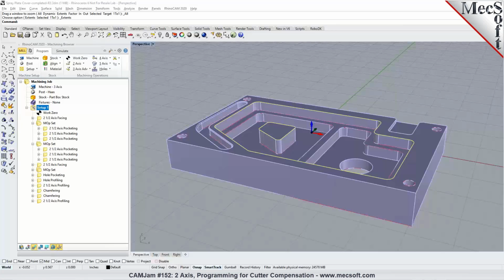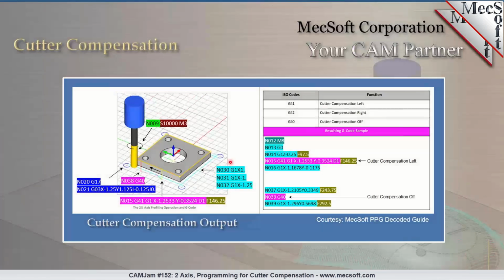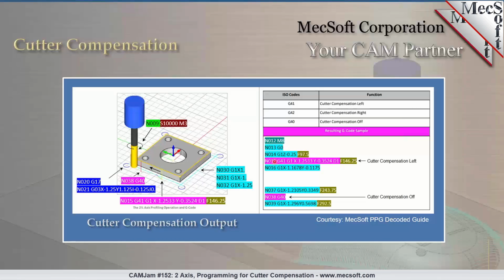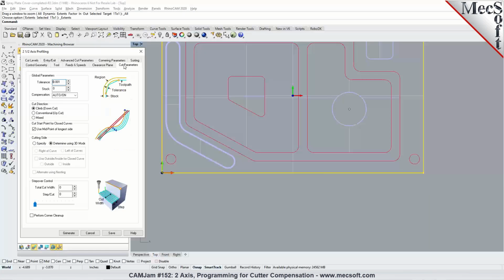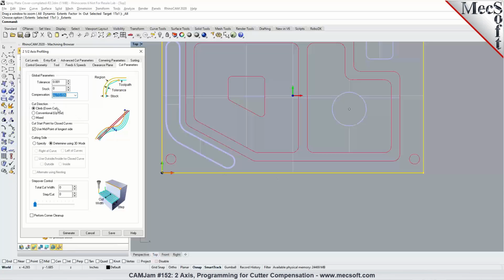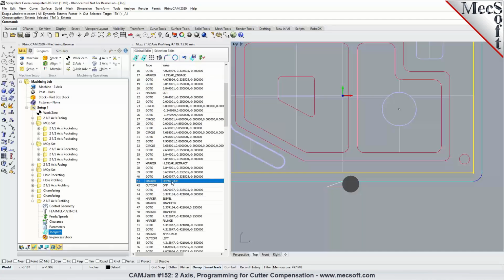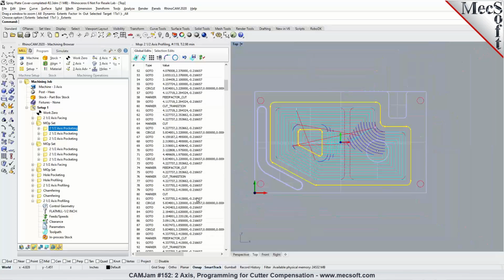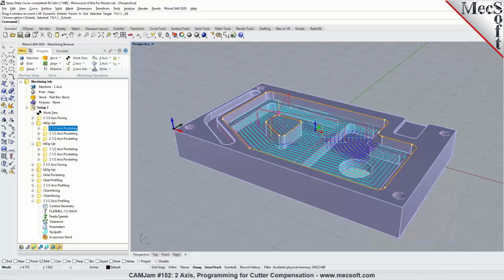Cutter Compensation in 2½ Axis Profiling